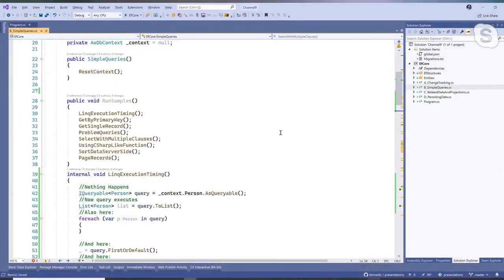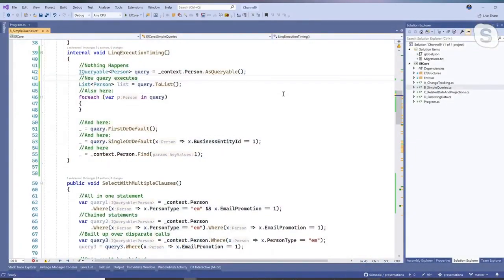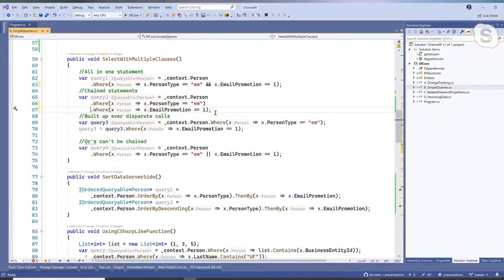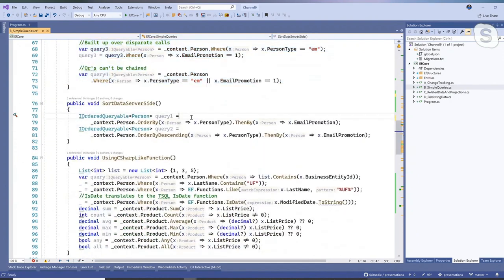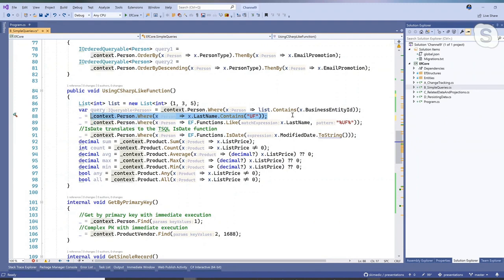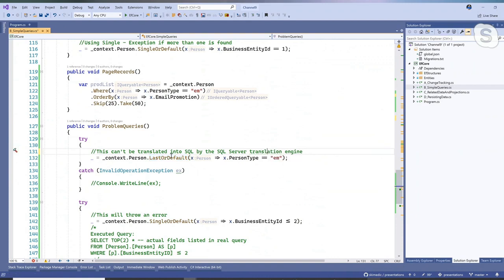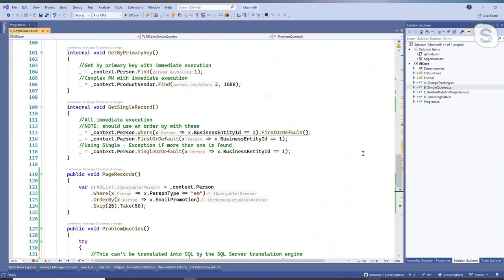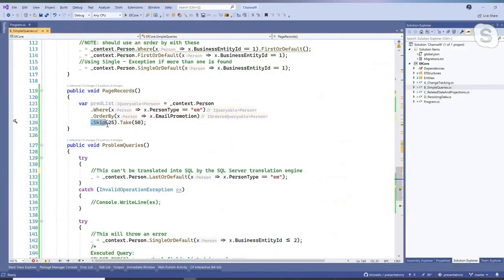Entity Framework Core Part 3 || Beyond the Knowledge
Presented by: Beyond the Knowledge
In this episode, Robert is joined by Phil Japikse for part 3 of a 5 part series on Entity Framework Core. Aimed at folks new to EF Core, Phil shows how to start with an existing SQL Server database, create entities/objects for each table and then how to perform basic CRUD operations on the data.

This episode covers querying data using EF Core. We discuss the basics of Where clauses, retrieving single items or lists of items, as well as when queries actually execute.

Episode list:

Part 1: Working with Existing Databases We scaffold the DbContext and the Entities from the Northwind Database, discuss navigation properties and relationships.

Part 2: Change Tracking Change Tracking is one of the most compelling reasons to use an object-relational-mapper (ORM) like EF Core. In this episode we discuss how the change tracker works, see it in action, as well as load data outside of the change tracker.

Part 3: Basic Queries (this episode).

Part 4: Querying Related Data and Using Projections . Querying related data is simple in EF Core. In this episode we demonstrate creating joins in our LINQ queries with Include and ThenInclude. We also discuss how you use projections to shape the queried data into other objects, anonymous or strongly typed.

Part 5: Putting the CUD into CRUD Wrapping up our starter series on EF Core, this episode covers adding, updating, and deleting data.